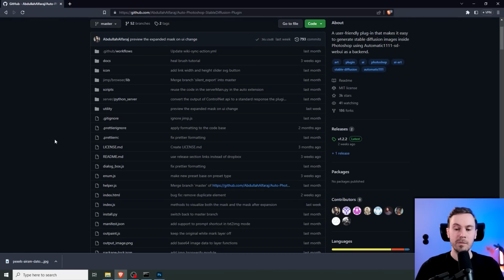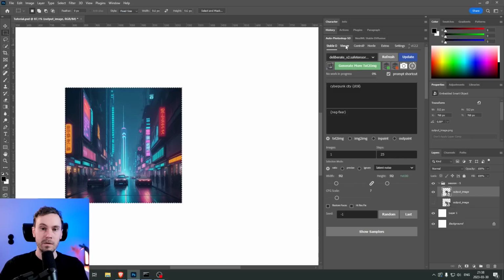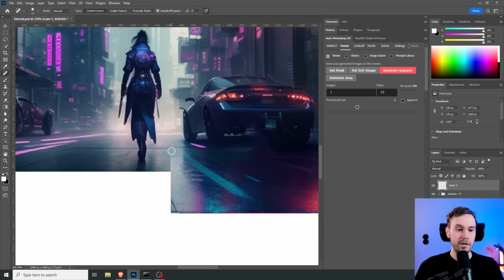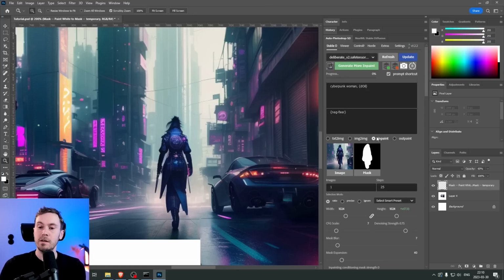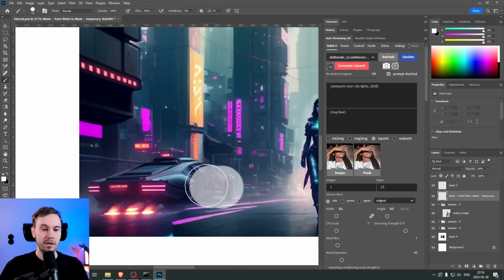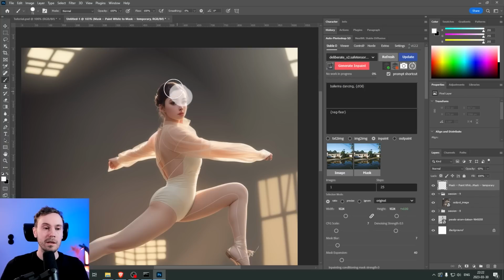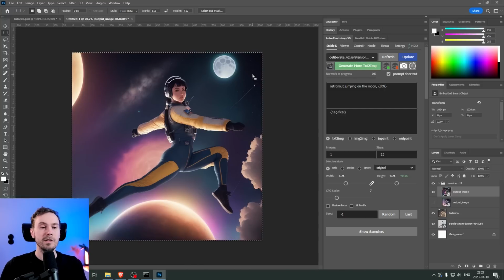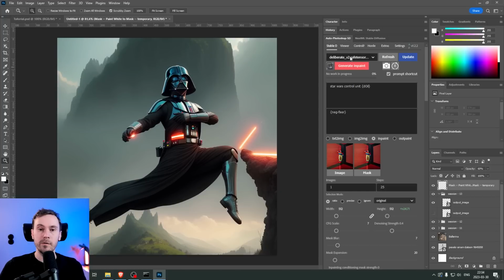New Photoshop AI - Create Masterpieces With Stable Diffusion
ControlNet in Photoshop as Stable Diffusion plugins get better each day. In this tutorial I'll show you how it works.

CHAPTERS
0:00 Intro & Dadjoke
0:22 Installation
1:11 Stable diffusion in Photoshop
2:47 Text2Image & Outpainting
10:11 Inpainting
14:57 ControlNet